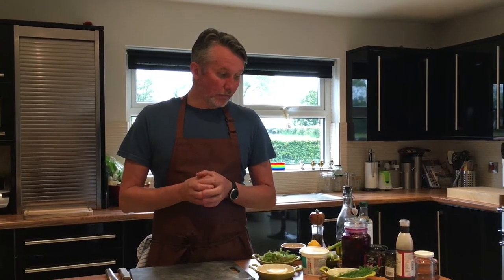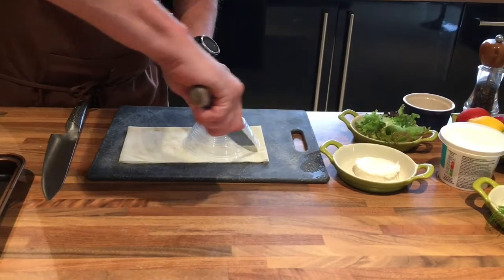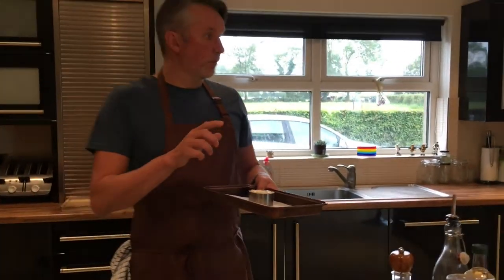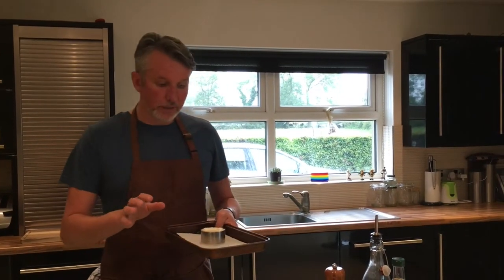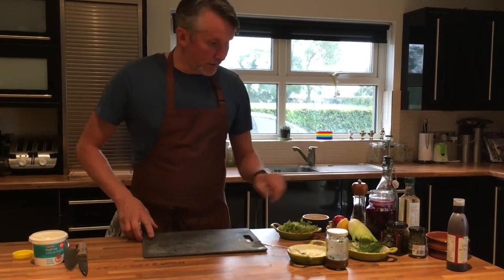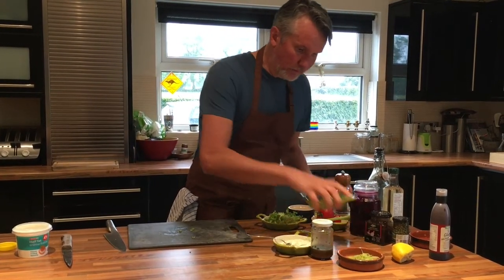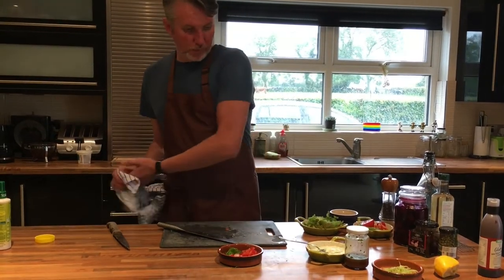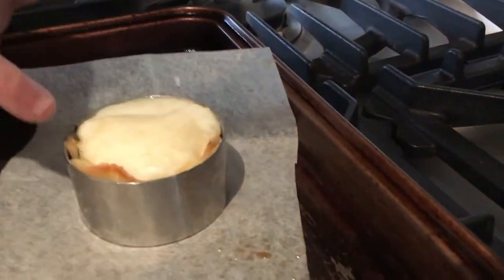Goats Cheese, Red Onion and Filo Tart with Beetroot and Fennel Salad- dinner party recipe ideas!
Hi folks, welcome back to Martin's Kitchen!

I am a chef based in Co. Antrim, Northern Ireland, bringing you quick and easy, but more importantly, tasty recipes that you can use to impress friends and family, or simply enjoy some variety in your weekly meals!

In today's video I will be showing you how to make a Goats Cheese and Red Onion Tart with a Fennel and Beetroot Salad. This is a really quick and simple dish that is a perfect starter. I would be ideal to serve at a dinner party or for family and friends. The creamy goats cheese is perfectly complemented with sharp red onion chutney and crisp filo pastry. The salad can be customised as you like so feel free to use whatever optional extras are to your taste!

Goats Cheese, Red Onion and Filo Tart with Beetroot and Fennel Salad

Tarts:
2  Sheets Filo
2 x 30g Disks of Goats Cheese
20g  Onion Marmalade
Olive Oil Spray or Small Knob Melted Butter

Balsamic Dressing:
1Tbsp Balsamic Syrup
2 Tbsp White Wine Vinegar
1 Tsp Dijon or English Mustard
1 Tsp Runny Honey
150ml Olive Oil

Creme Fraiche Dressing:
50g Creme Fraiche
Juice Half Lemon
Chopped Herbs (Dill, Chives or Parsley)

Optional extras:
Pickled Baby Beetroot
Radish
Capers
1/4 Finely Sliced Fennel
Lemon Juice
10ml Oilve Oil
Salt and Pepper
Mix of Salad Leaves

Method

1. Set oven to 180 degrees
2. Spray 8cm stainless steel rings with olive oil and place on a parchment-lined tray
3. Lay filo out flat and spray with olive oil or brush with melted butter, fold over in half and spray again and fold again.  Resulting in 4 layers
4. Cut filo to circular shape using any circular object as a template
4. Line rings with filo (make sure filo is pressed into the sides and bottom. This results in a better shape when turned out)
5. Spoon onion marmalade evenly on the base of the 2 rings
6. Place goats cheese on top and bake for approx 12 mins
7. Remove from oven and allow to rest for 3 or 4 minutes with ring still on.
8. Place all ingredients for balsamic in jar, season and shake for 1 minute
9. Mix lemon juice with Creme Fraiche and herbs. If too thick add a little water
10. Cut baby beetroot into wedges
11. Mix fennel with olive oil and lemon. Season
12. Dress plate with salad leaves, beetroot, and fennel
13. Place goats cheese tart on top and drizzle the 2 dressings

I hope you have enjoyed this video, feel free to let me know how you get on in the comments and feel free to leave me any requests for videos you would like to see.